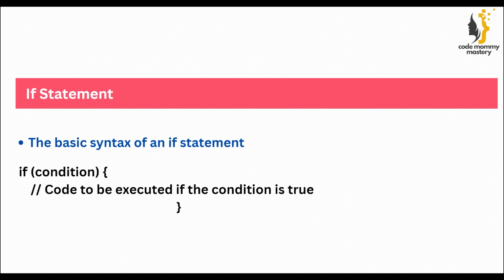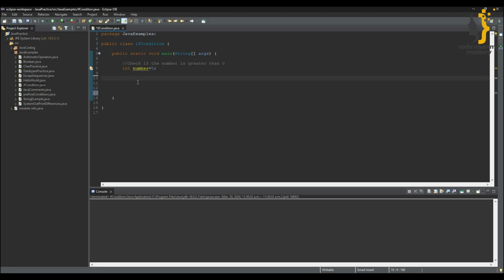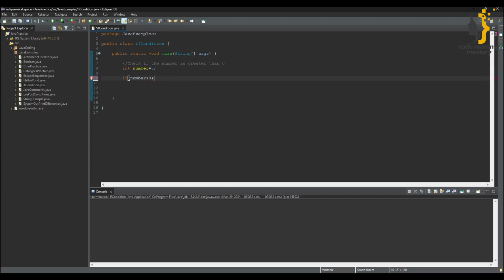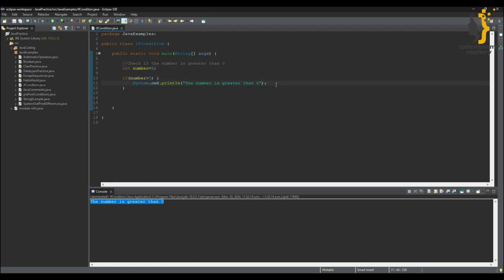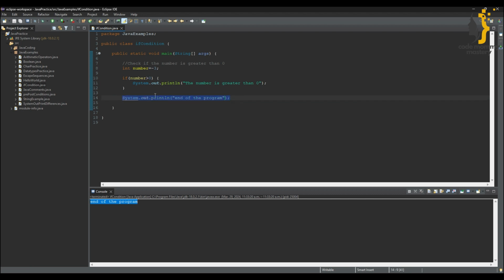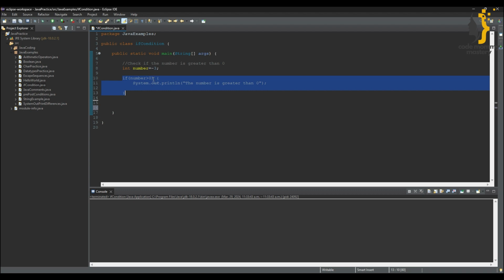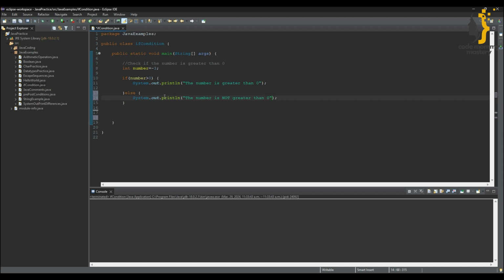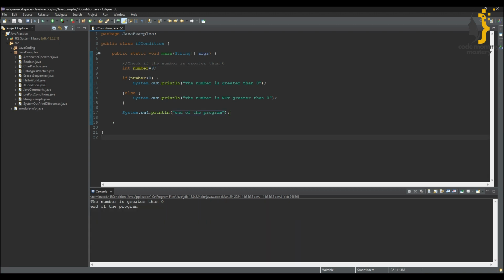Java If Statements Explained: Essential Guide for Beginners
Unlock the power of conditional logic in Java with this comprehensive guide on the "if" statement! Whether you're a beginner or looking to refresh your skills, this tutorial covers everything you need to know about using "if" statements in Java programming. Learn the syntax, understand the flow, and see practical examples that will help you write more efficient and effective code.

In this video, we'll cover:
- What is an "if" statement in Java?
- The basic syntax of an "if" statement
- How to use "if-else" and "else-if" structures
- Nested "if" statements and logical operators
- Practical coding examples to illustrate key concepts